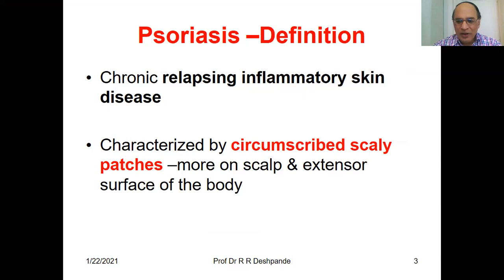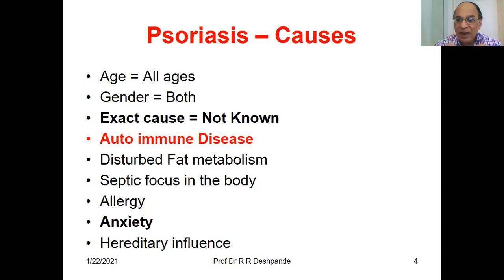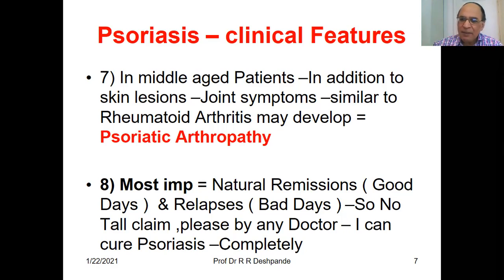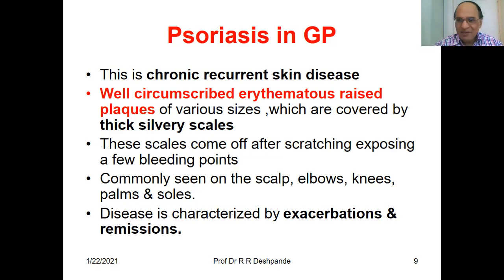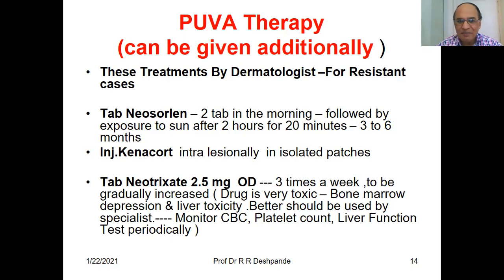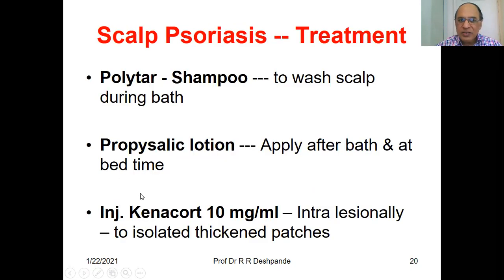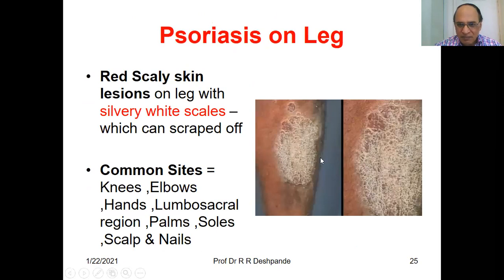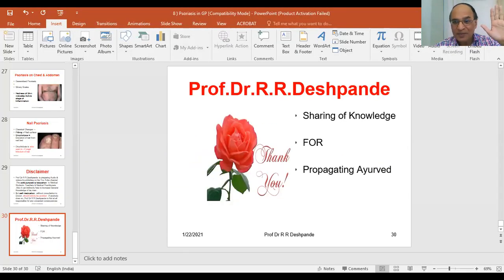Psoriasis l Psoriasis -- Causes ,Symptoms ,Treatment l Skin Diseases l Medicine classes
Psoriasis in GP  l Psoriasis -- Causes ,Symptoms ,Treatment
This is also useful to Medical Students , Teachers, & Practitioners
Psoriasis  – Causes
Psoriasis – Symptoms
Psoriasis –  Allopathic Treatment
Paid Services of Prof Dr Deshpande are available for
On line Medical Consultations
On Demand - Audio & Video Lectures of Prof Dr Deshpande –on  any Topic of Ayurveda or Allopathy
 Palmistry ,Astrology Consultations
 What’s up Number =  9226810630